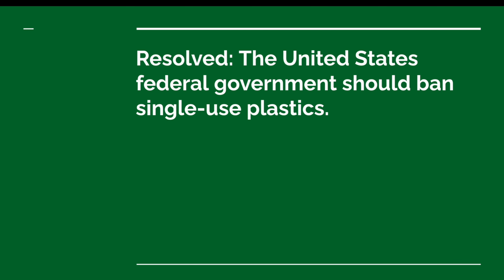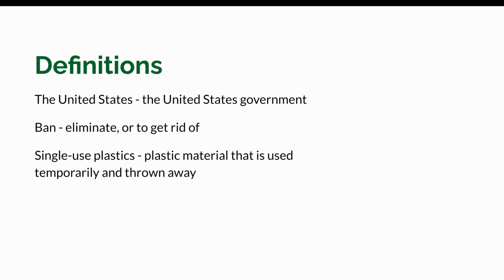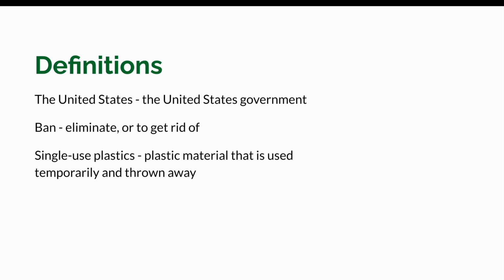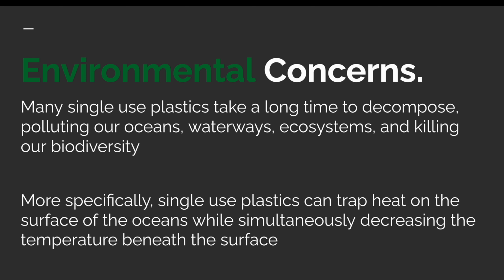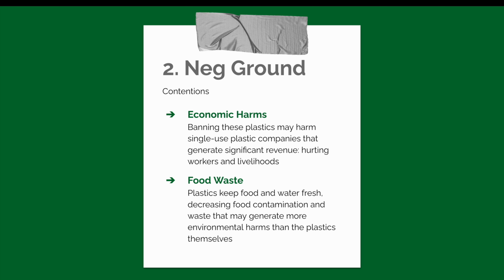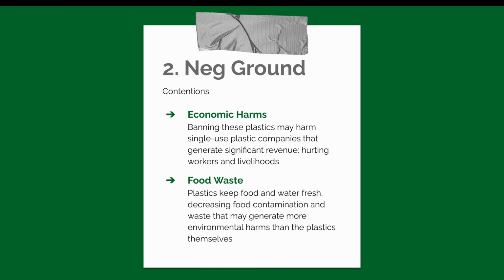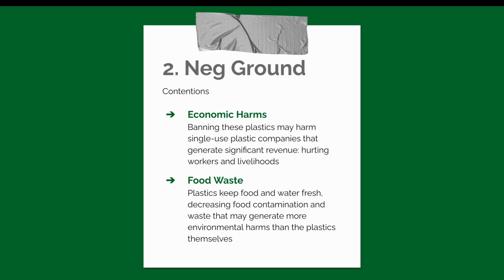Feb 2024 PF Topic Analysis - Single-Use Plastics | CT Debate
This video is a topic analysis to the February 2024 Public Forum Debate topic where we will introduce some definitions and aff and neg contentions.